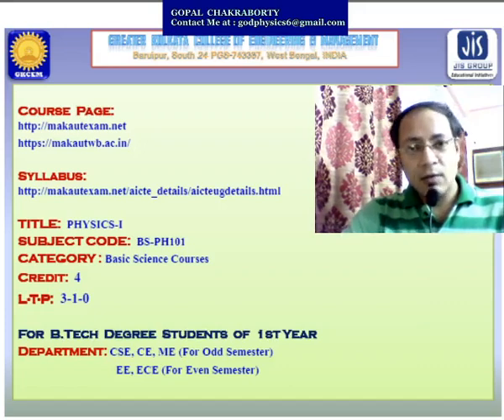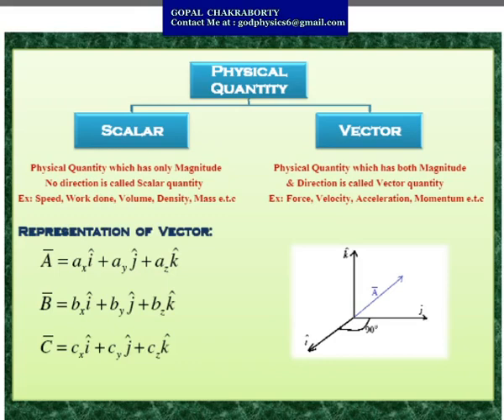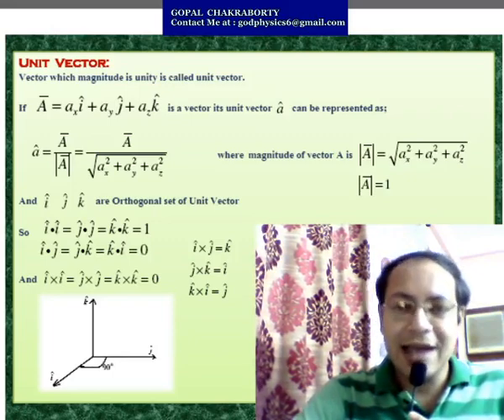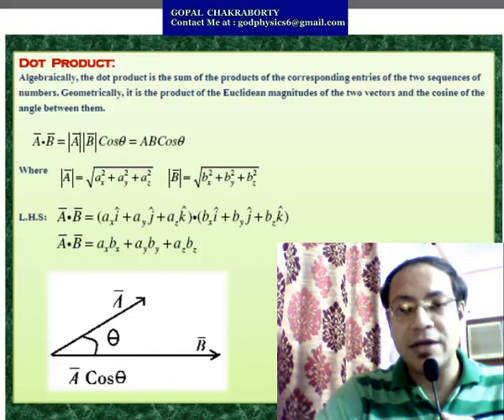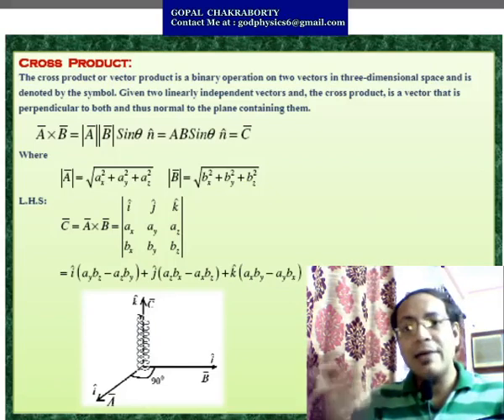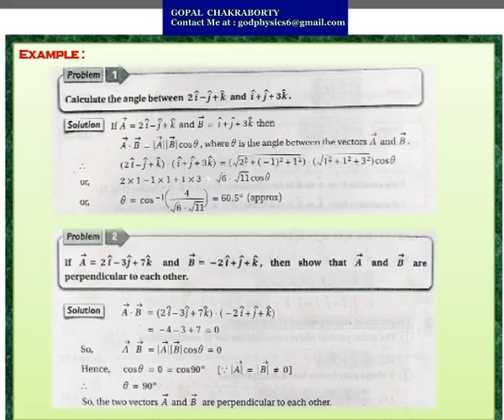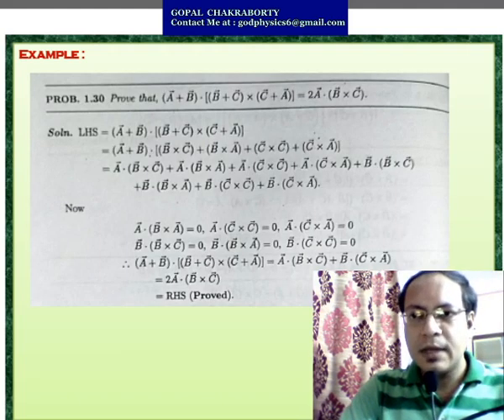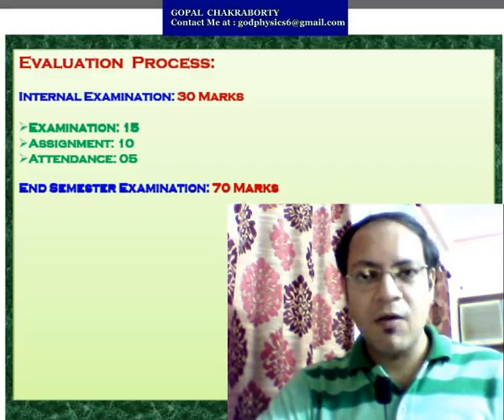Vector Part 1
Basics of Vector is described here. The topic is discussed as per current Syllabus of MAKAUT for 1st year B.Tech Degree students.